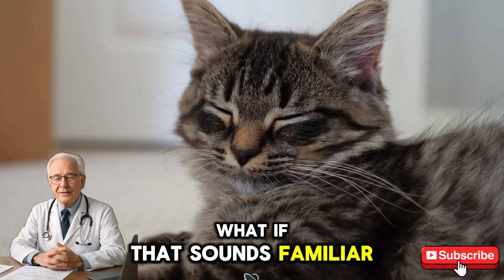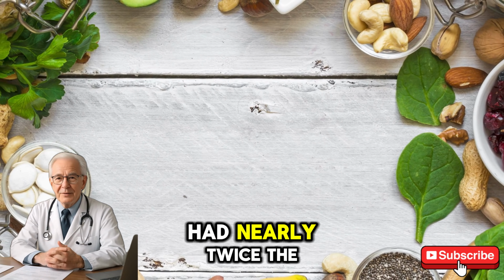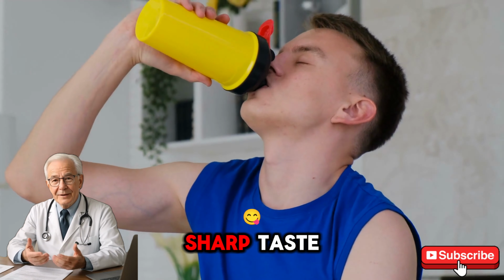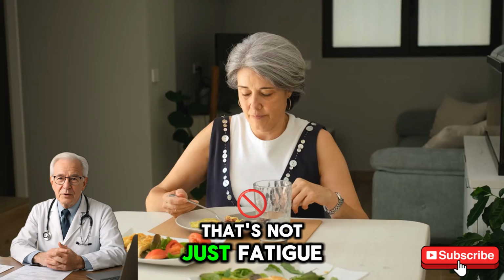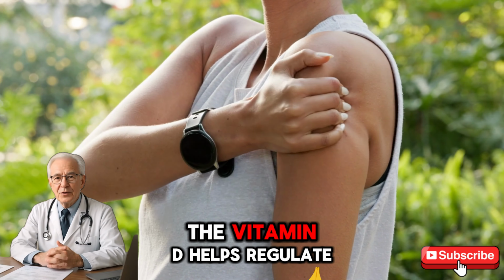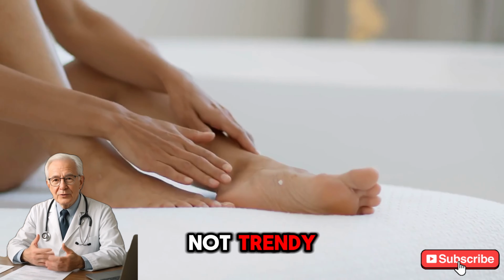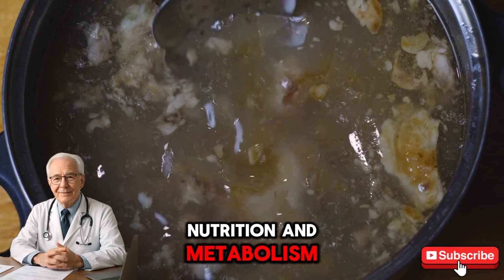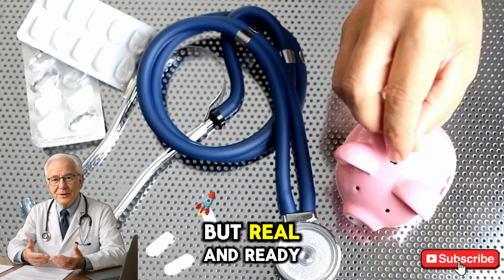OVER 60, Eat THIS 1 Food & Regain Lost Leg Strength in Just 12 Hours (Backed by Science)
Are your legs feeling weaker with each passing day after 60?
You're not alone. Millions of older adults silently lose strength, balance, and mobility—without knowing that the real cause might be hidden in their nutrition.

In this video, we reveal 1 science-backed food that has been shown to restore lost leg strength in just 12 hours—especially for seniors over 60. This isn't just a theory. It's been tested, measured, and proven to work fast.

Learn how this simple food supports muscle repair, boosts circulation, and reduces the inflammation that’s been stealing your strength.
It’s time to take control of your mobility again—with practical, proven senior health tips that work.

🎯 If you’re looking for natural ways to stay strong, steady, and independent, this is your must-watch guide.
We cover real solutions, backed by real science—and tailored specifically for your age, your body, and your lifestyle.